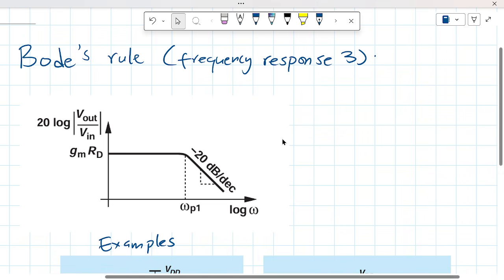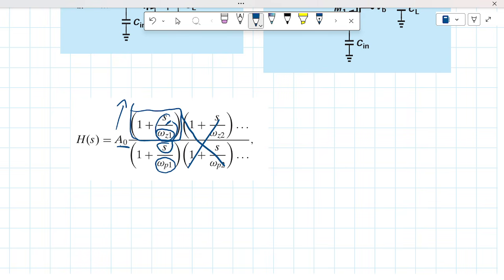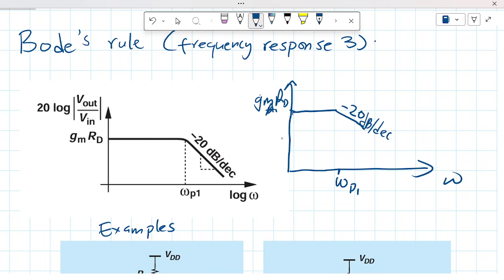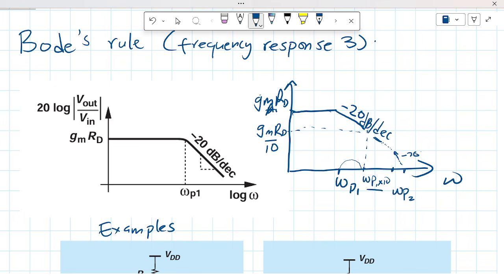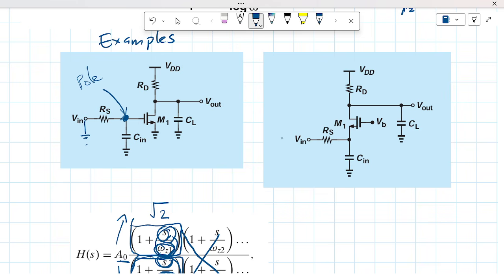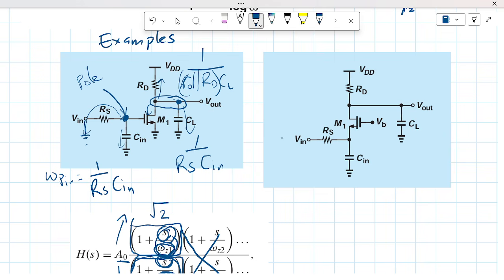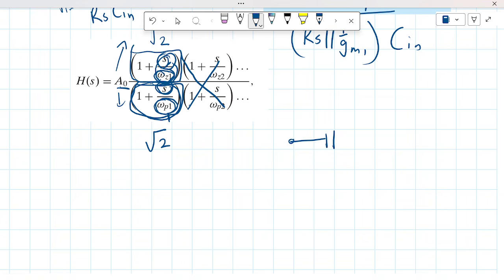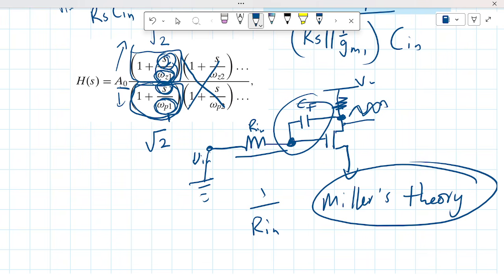Bode Plot Approximation | Bode’s Rule for Frequency Response | Part 3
In Part 3 of the Frequency Response series, we introduce Bode’s Rule, a powerful technique used to quickly approximate frequency response plots.

Instead of solving complex equations, engineers often use Bode approximations to understand how gain changes with frequency.

In this video we cover:

• What a Bode plot is
• Why logarithmic frequency scales are used
• How to approximate frequency response using Bode’s rule
• Understanding slopes such as −20 dB/decade
• How poles affect the shape of the response curve

Bode plots are widely used in analog circuit design, control systems, and communication engineering.